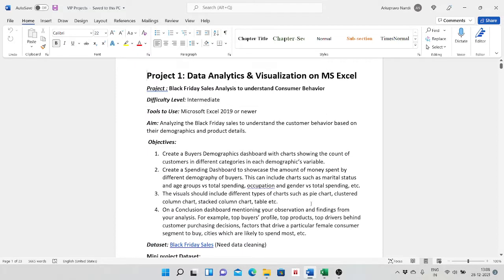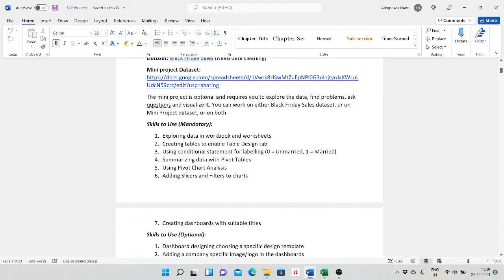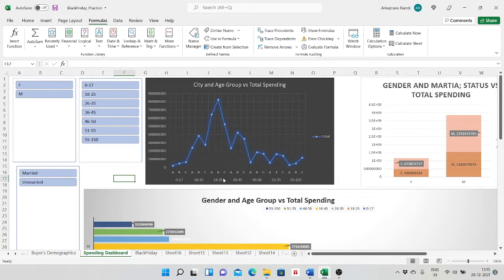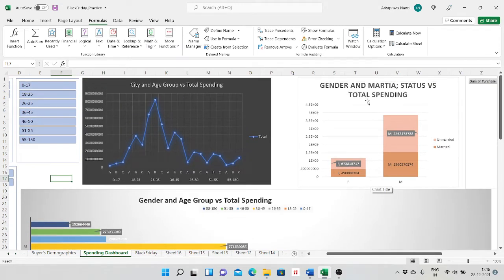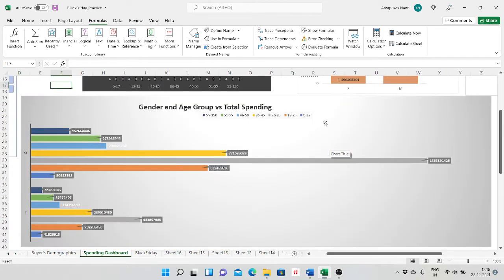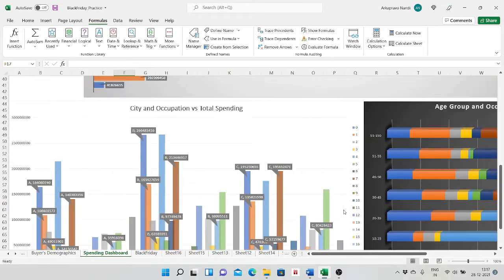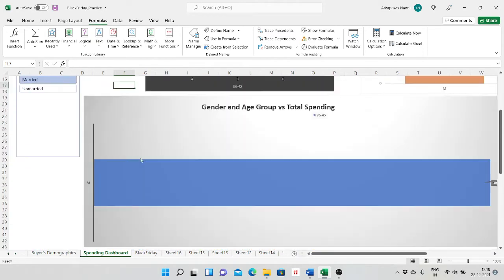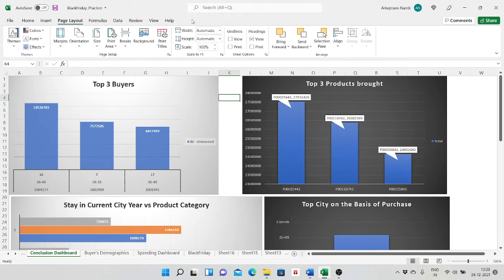Project 1: Data Analytics & Visualization on MS Excel AINE-AI November Batch-2022 l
Project: Black Friday Sales Analysis to understand Consumer Behavior
Objectives:
1. Create a Buyers Demographics dashboard with charts showing the count of customers in different categories in each demographic’s variable.
2. Create a Spending Dashboard to showcase the amount of money spent by different demography of buyers. This can include charts such as marital status and age groups vs total spending, occupation, and gender vs total spending, etc.
3. The visuals should include different types of charts such as pie charts, clustered column charts, stacked column charts, tables, etc.
4. On a Conclusion dashboard mentioning your observation and findings from your analysis. For example, top buyers’ profile, top products, top drivers behind customer purchasing decisions, factors that drive a particular female consumer segment to buy, cities that are likely to spend most, etc.